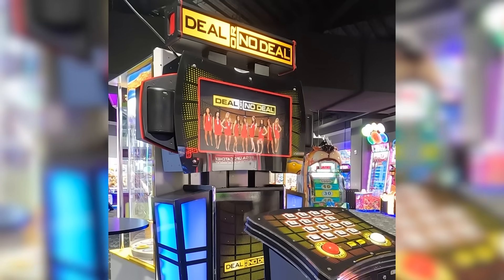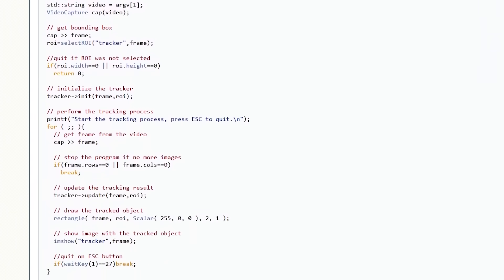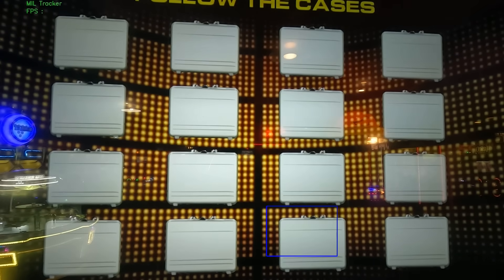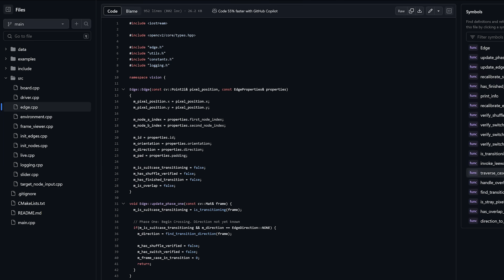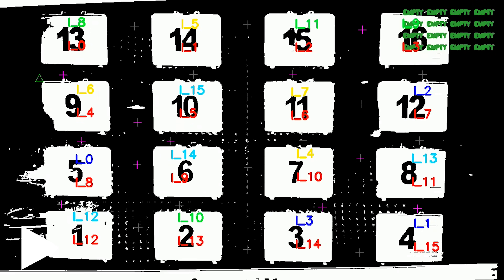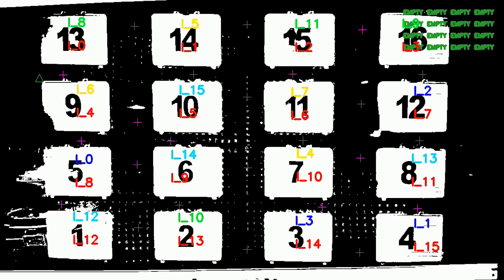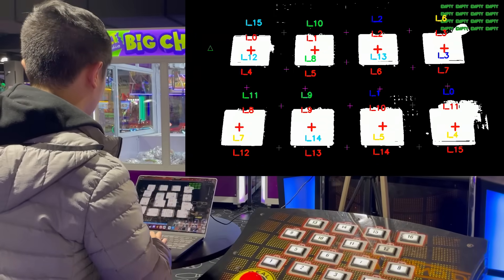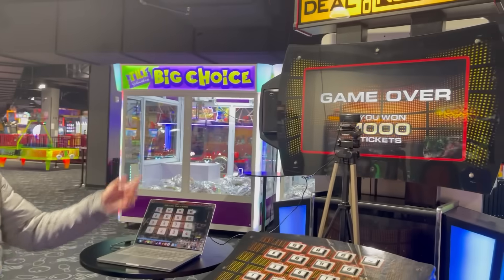I Made An Application That Wins 1000 Tickets From This Arcade Game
Arcades are fun, but they are more fun when you code up a application that can win you tickets.

0:00 Intro
1:36 Research
2:16 Game Analysis
3:20 Tracking Plan
5:15 Implementation
5:51 Test Results
7:49 Mock Live Setup
8:11 Arcade Time
11:38 Conclusion